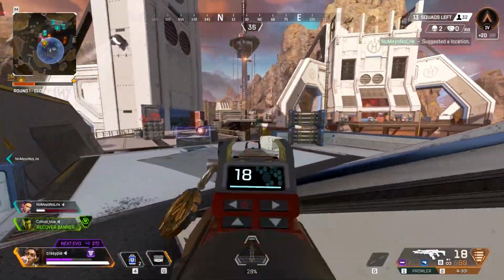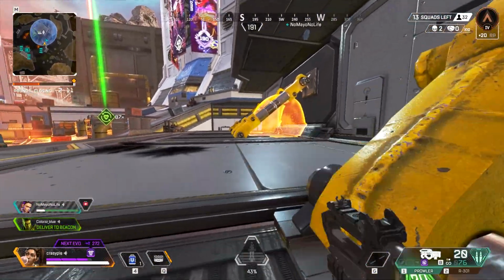Why Crafting RUINED The NEW Armor System In Apex Legends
In this video we will be talking about how crafting ruined the new Armor system in apex legends.

With the new season 6 update in apex legends, crafting was introduced. With the introduction of crafting brought a new upgrade system to evo shields. With the new armor system also being introduced, you can now upgrade your evo shield.

With that being said, these new changed introduced to apex legends drastically changed the way you play the game in either a good or bad way. Watch until the end of this video to find out weather you like these new changes or don't like them.